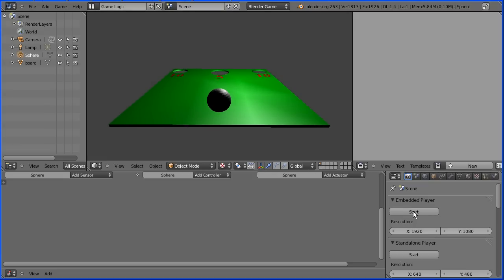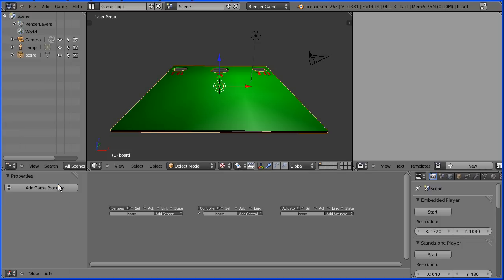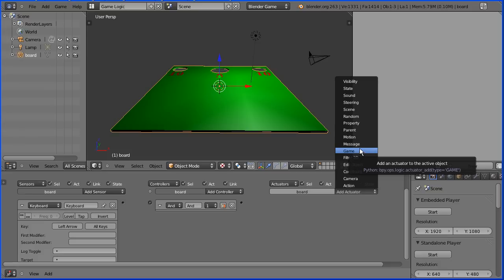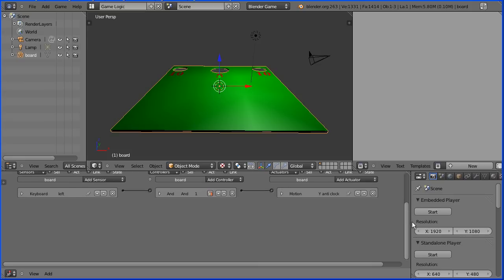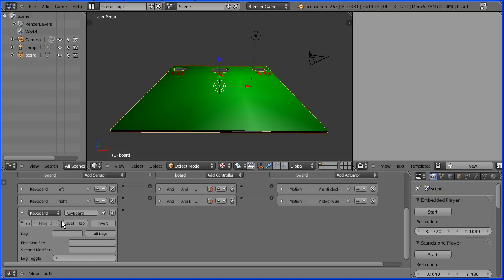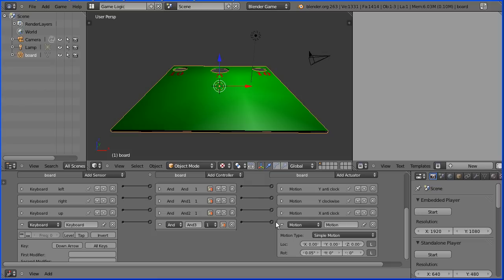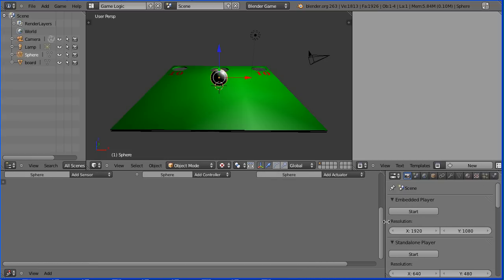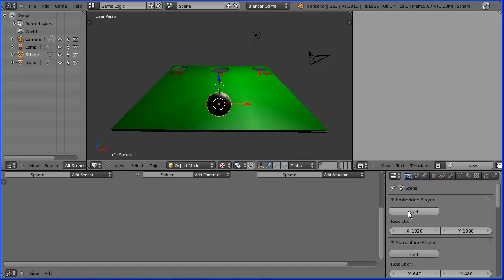Blender Tutorial Introduction to the Game Engine Making a Ball Game Using Logic Bricks (New Version)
An introduction to Blender game engine by making a simple ball game.

The first tutorial in the series shows how to make the board for the game.

This the second tutorial shows how to use logic brick to rotate the board so that a ball resting on the board can be guided towards the holes that score points.

The tutorial explains two of the three types of logic bricks:-

Logic brick sensors, sense events.  In the game the keyboard sensors are used to sense the event of an arrow key being pressed.

Logic brick actuators perform actions in response to the events. In the ball game, motion actuators are used to tilt (rotate) the board.

For the ball resting on the board to move when the board is tilted, the physics property of the ball has to be set to 'Rigid Body'. Rigid body are moved and rotated in response to forces applied to them.

The start file and end file can be downloaded from my website -